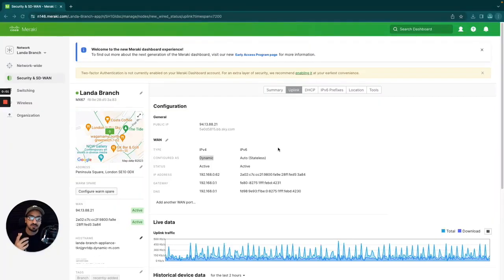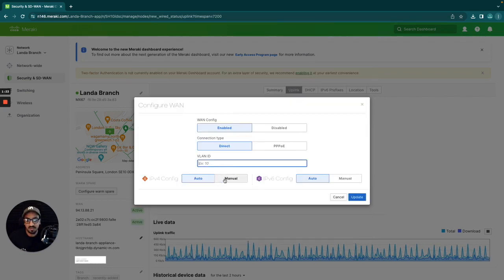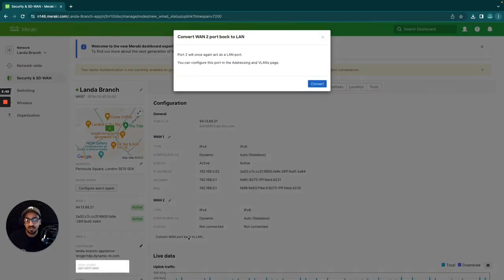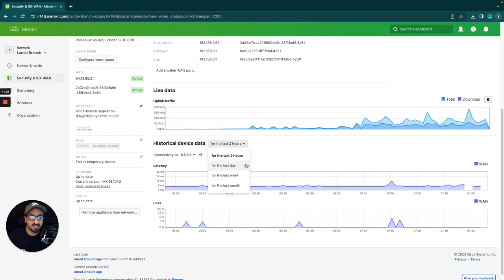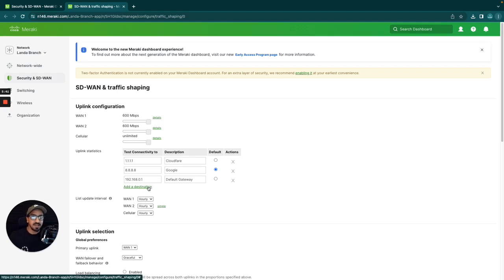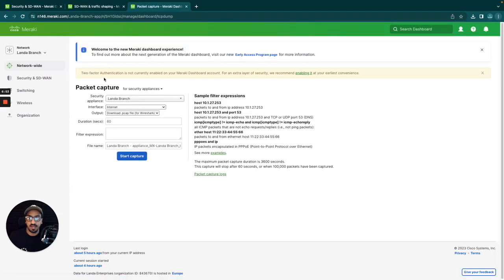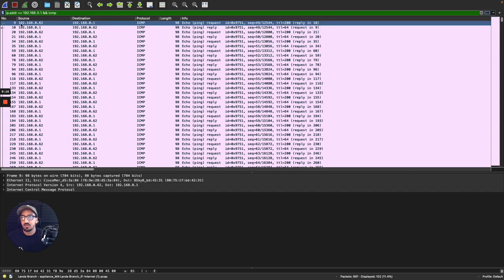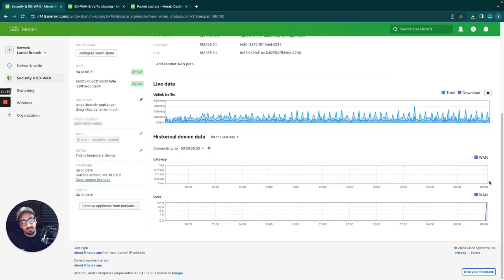CIsco Meraki - MX - Uplink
In this video, I walk you through the uplink page of the Cisco Meraki dashboard. I explain how to access it and provide a detailed overview of the different sections and settings available. I discuss topics such as public IP, IP settings, WAN configuration, manual settings, and more. I also demonstrate how to add additional ports for failover or load balancing purposes. Additionally, I showcase the live and historical data features, as well as the connectivity and uplink statistics sections. This video aims to help you understand and navigate the uplink page effectively.

Chapters
00:00 Introduction and Accessing the Uplink Page
00:14 Public IP and IP Settings
00:32 Dynamic IP Address and Default Gateway
01:05 Configuring Manual Settings
01:37 Recommended DNS Servers
01:53 Adding Additional Ports
02:57 Live and Historical Data
03:30 Connectivity and Uplink Traffic